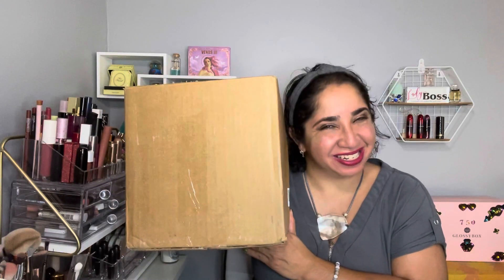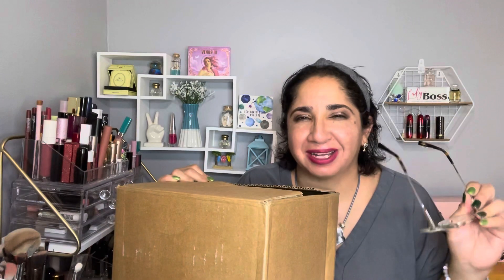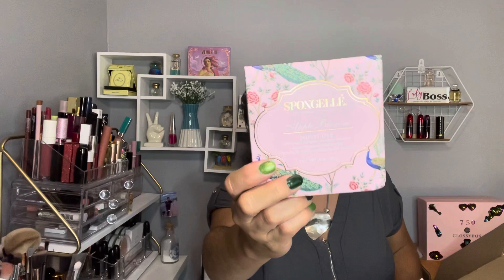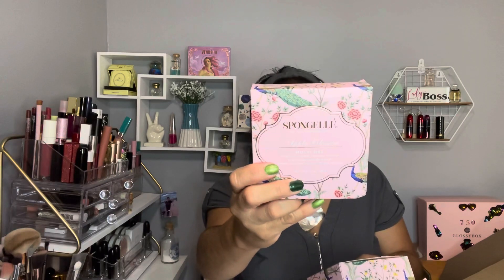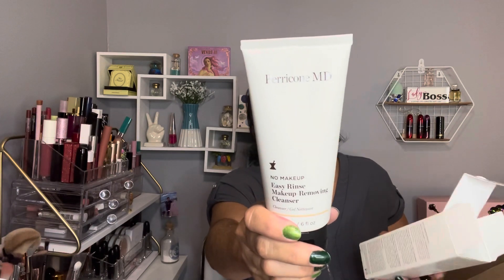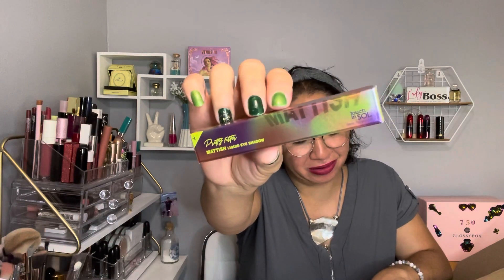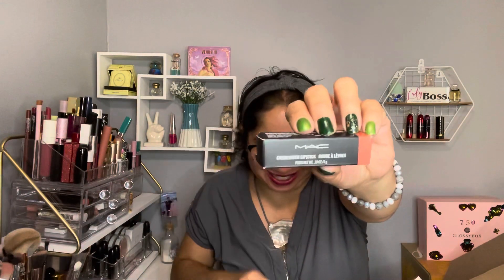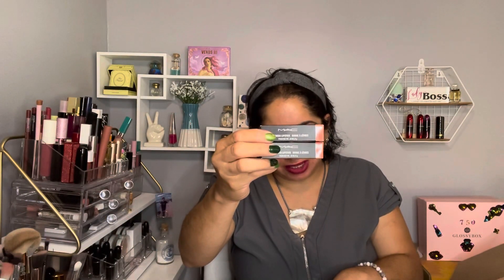BoxyCharm PopUp Last Order #5🛍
- $25. Base Box (The Base box includes 5 full-size beauty products every month.)
- $35. Premium Box (BoxyCharm Premium is a monthly subscription box that features 6-7 full-size beauty products)
- $50. BoxyLuxe (Every tree month) BoxyCharm Luxe is a quarterly upgrade to the BoxyCharm subscription that takes place every March, June, September, and December. Luxe boxes feature 8-9 full-size beauty, skincare, and lifestyle items

Rakuten: Buy through this website and get cash back every time you used there website also get $30.

Mail or Package:
Johana Maysonet